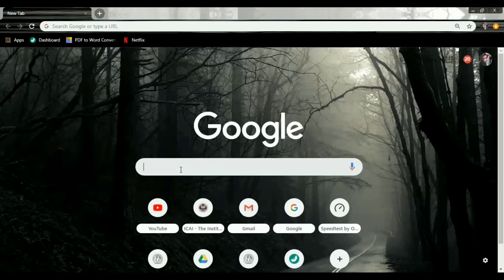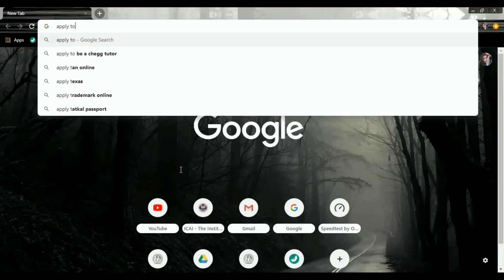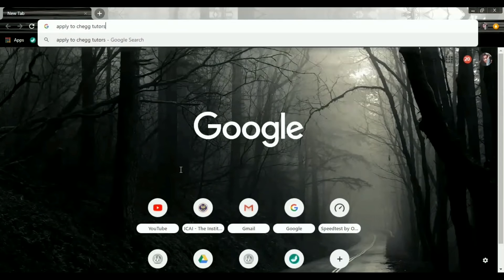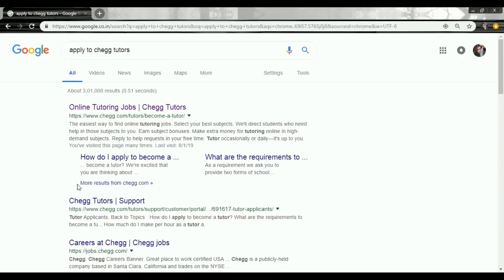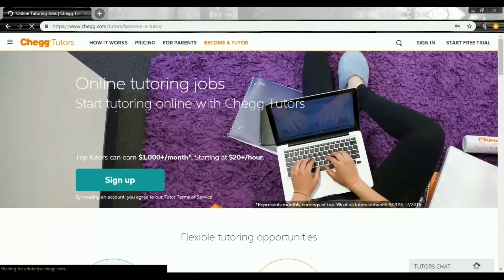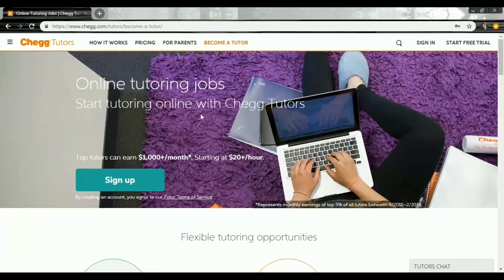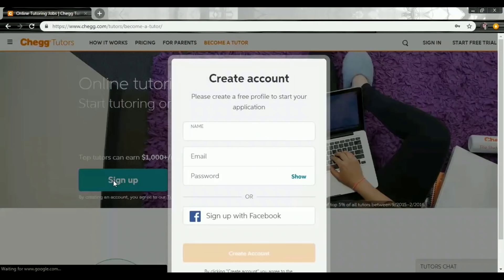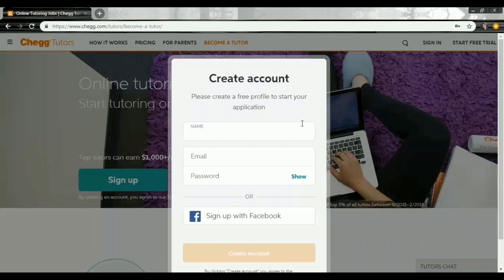How I Earn From Chegg Tutor - Make Money Online|| Tutoring/Teaching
Chegg Tutors is a brilliant and authentic platform to make money sitting at home. I know freelancing attracts everyone but it's tough and scary to think about being a freelancer. I am one and I love every day of my work working (almost 😁) independently.
Follow on Instagram (I upload fun stuff) : Aleena_Rais_Insta